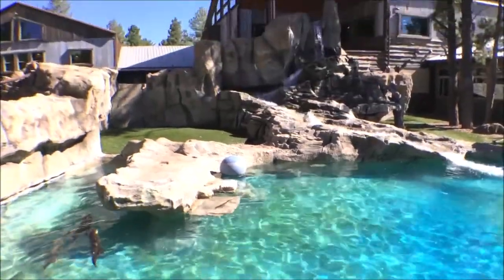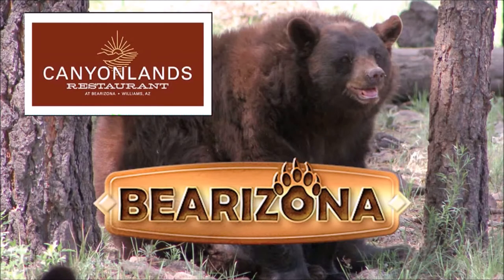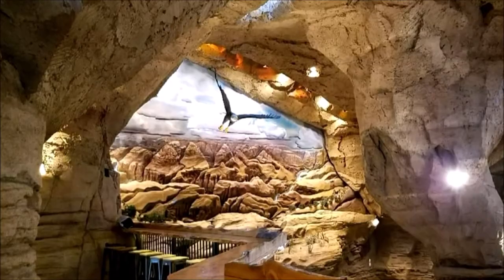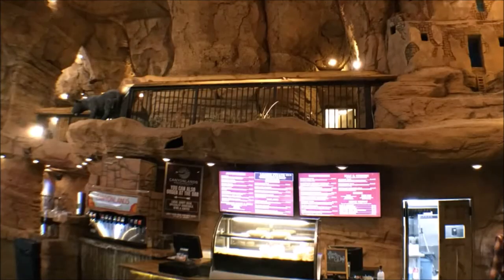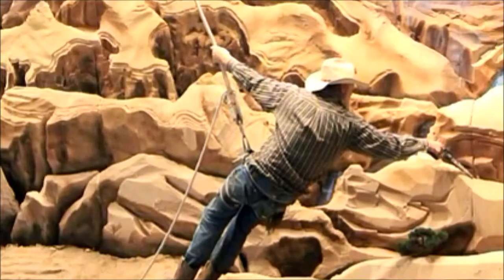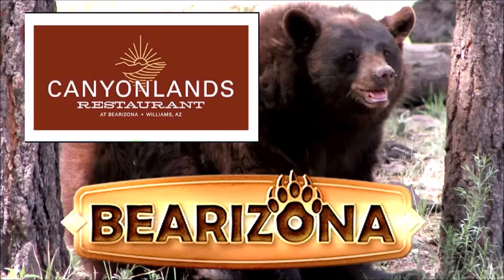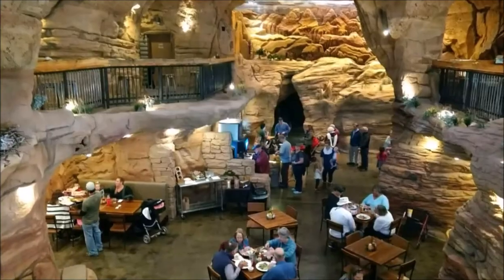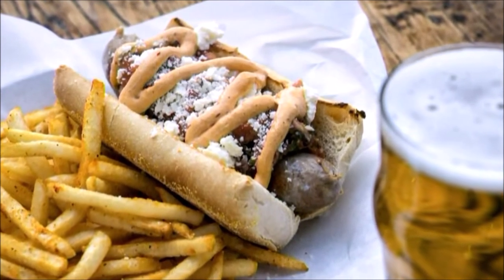CANYONLANDS Restaurant in Bearizona, Williams, AZ.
A new restaurant in Bearizona Wildlife Park, for visitors of the park or annual pass holders, is Canyonlands Restaurant.  The restaurant serves stadium type casual dining options such as hot dogs, cheeseburgers, nachos, barbeque, sandwiches, and fresh made pie with Historic draft beer made locally in Williams, Arizona.  While dining, there is seating with views to the Jaguar Exhibit so that you can watch the two jaguars as they move about in their area; also you will see a long waterfall as part of the ambiance.  Groups are invited to call the restaurant to book special events within Bearizona.
Jonathan LaBenne worked with Sean Casey, owner of Bearizona, to design the rock walls and grand canyon paintings in the restaurant, very dramatic and unique.  There is a gift shop as you enter the restaurant area, worth a trip just to find wonderful items.